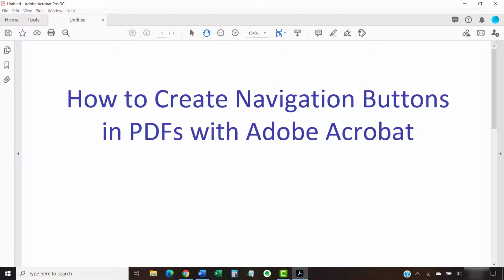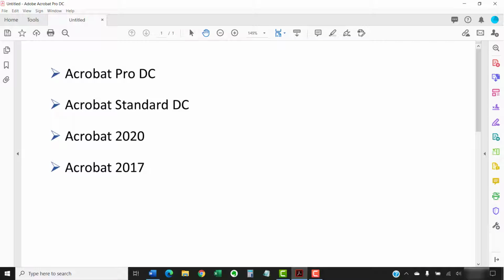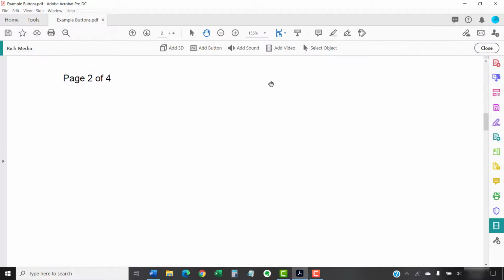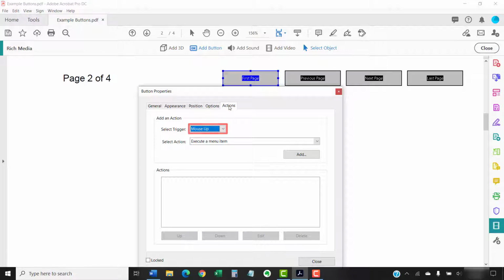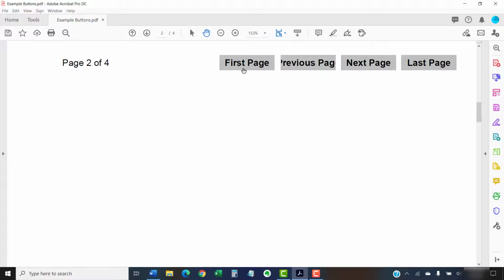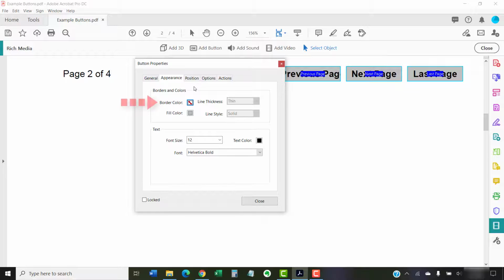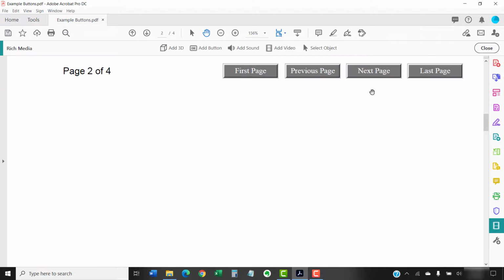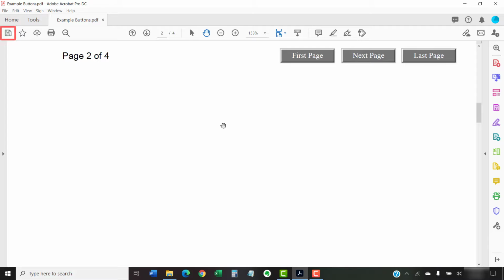How to Create Navigation Buttons in PDFs with Adobe Acrobat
Learn how to create navigation buttons in PDFs with Adobe Acrobat. Specifically, we will create First Page, Previous Page, Next Page, and Last Page buttons. We will also customize the appearance of the buttons and distribute the buttons across multiple pages.

These steps are for Adobe Acrobat Pro DC, Adobe Acrobat Standard DC,  Adobe Acrobat 2020, and Adobe Acrobat 2017.

Chapters:
0:00 Introduction
1:49 How to Create Navigation Buttons
4:42 How to Change the Appearance of Buttons
6:25 How to Distribute Buttons across Multiple Pages

Please leave your questions about Microsoft Word, Adobe Acrobat, and Google Docs in the comment section below. Although I can’t guarantee I will be able to answer every question, I will certainly make an effort to create as many viewer-requested videos as possible.